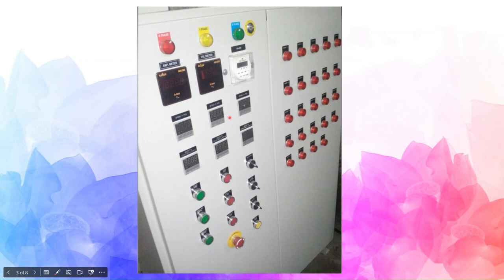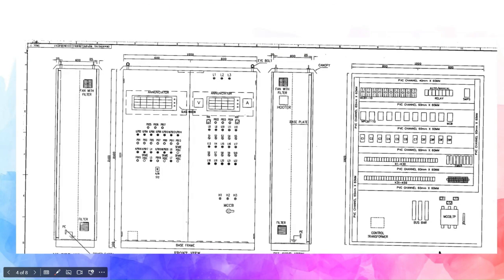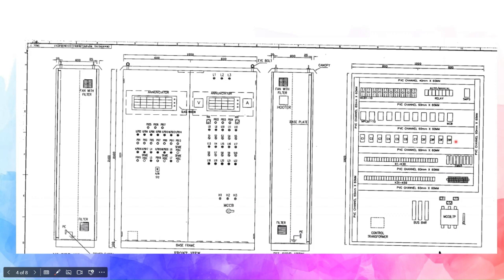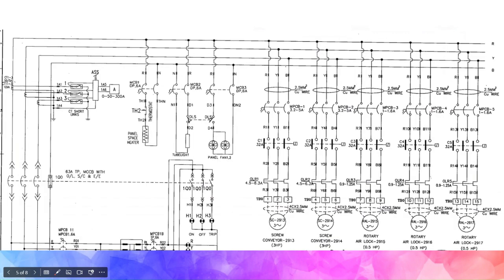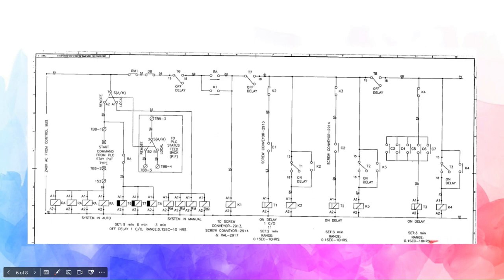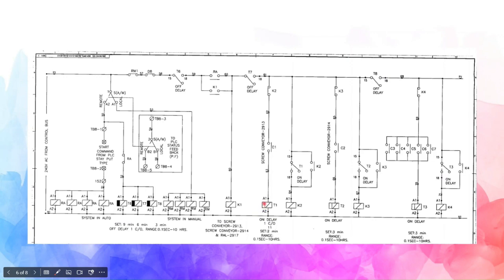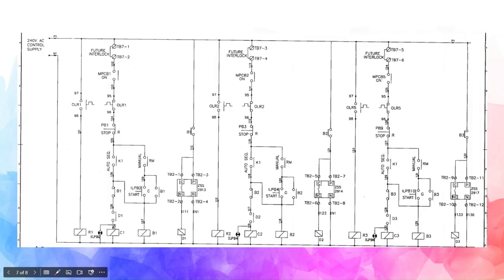What is a control panel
🧰 What is a Control Panel? | Control Panel Basics Explained for Beginners ⚡

Curious about what an electrical control panel is and how it works? In this video, I’ll explain the purpose, components, and working of a control panel in simple language — with real examples from industrial, commercial, and automation systems.

Whether you’re an electrical engineering student, a fresher, or a site engineer, this video will give you a clear understanding of what control panels do, what’s inside them, and why they’re critical to safe and efficient operation of electrical systems.

🔍 SEO-Friendly Keywords Covered:
• Control panel explanation for beginners
• Electrical control panel components
• PLC control panel basics
• Power and automation control panels
• MCC and PCC panels
• Industrial control panel working
• Electrical panel parts and function
• How control panel works
• Types of control panels in electrical engineering

🎓 Perfect For:
✅ Electrical Engineering Students & Freshers
✅ Site Engineers & Electricians
✅ Maintenance & Automation Technicians
✅ Job Seekers in Electrical Industry
✅ Anyone working with control systems

📌 More videos you’ll love:
👉 Panel Wiring Basics – [link]
👉 How to Size Circuit Breakers – [link]